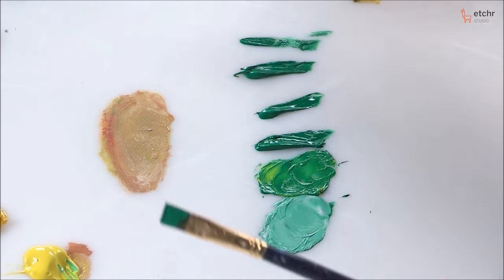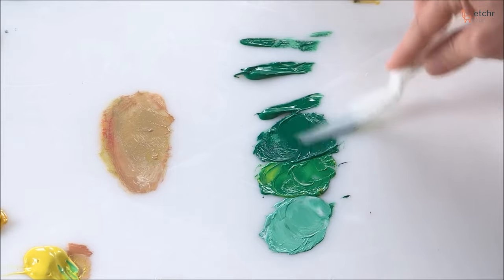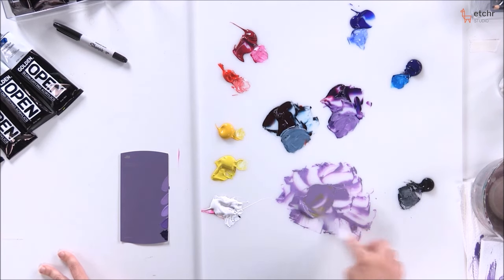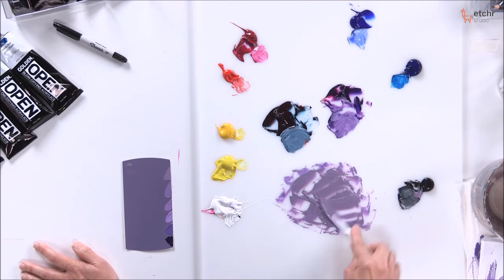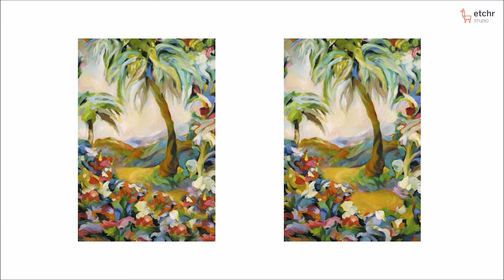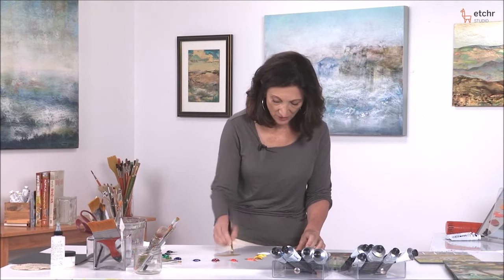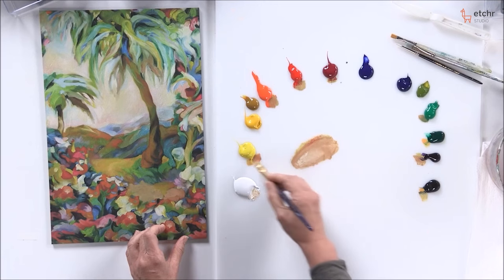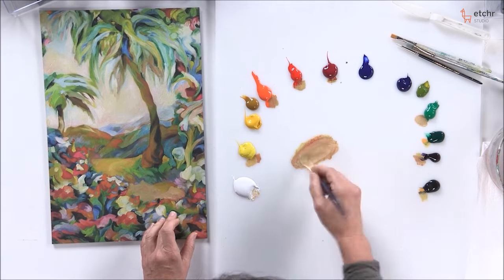Class Preview - New and Easy Colour Mixing for Acrylic or Oil Painters (Nancy Reyner)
Learn colour mixing in a whole new way with this eye-opening colour mixing class as a professional artist and author Nancy Reyner (@nancyreyner) shows you how to:

• Gain a full understanding of basic colour theory;
• Mix colour to perfection while painting, without having to stop to check colour wheels;
• Differentiate organic (modern colours) from inorganic (mineral colours) and why they matter in colour mixing.

By the end of this class, you'll be able to mix colours with confidence and know how to set up a palette for a wide range of colour accessibility. This class provides optimal practice matching colours one step at a time. Along the way, you’ll learn shortcuts, helpful tips and tricks, including advice on how to develop and customise your colour palette for painting. This class will greatly improve how you see and use colours.

Well-suited for absolute beginners starting their art journey.

• 8 basic paint colours
• Cotton canvas or any painting surface
• Palette knife or mixing knife
• Blow dryer

Find a complete list of supplies used during this Class in the Info PDF